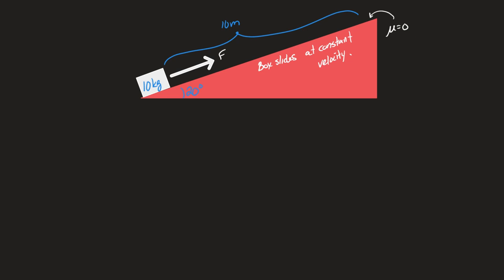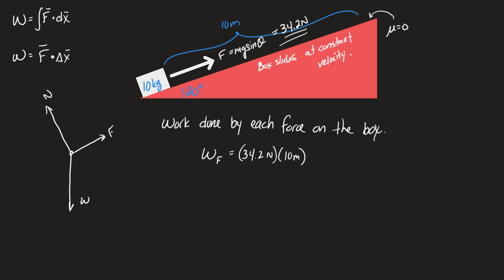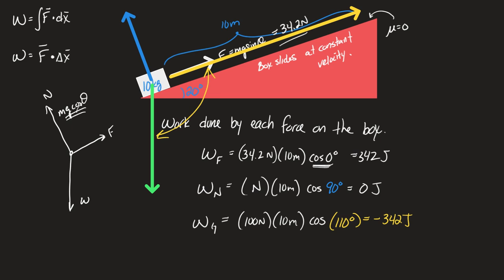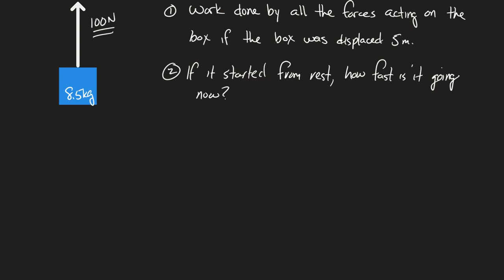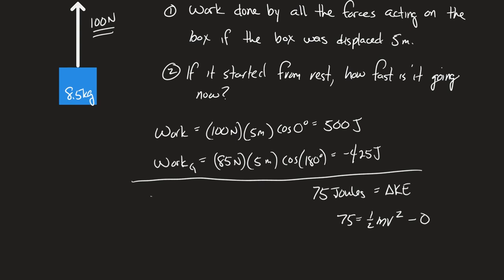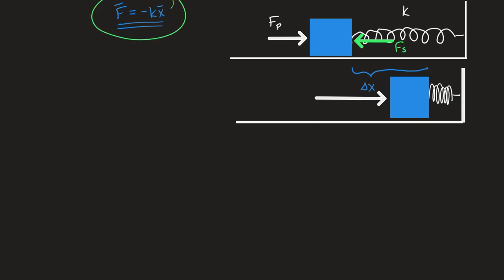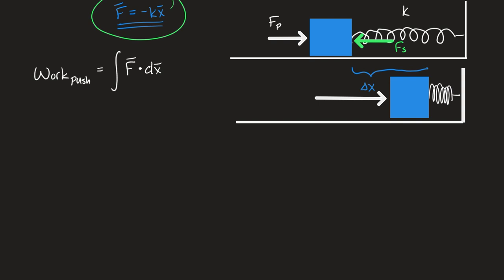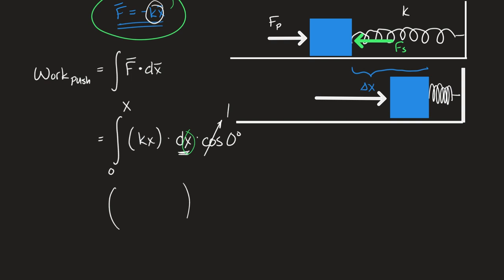Work examples and intro to potential energy 7th incomplete